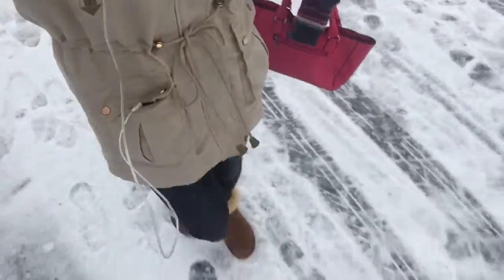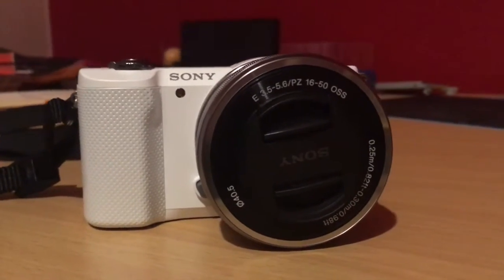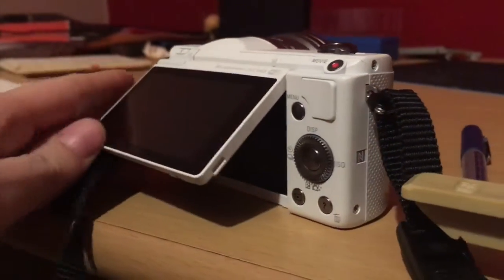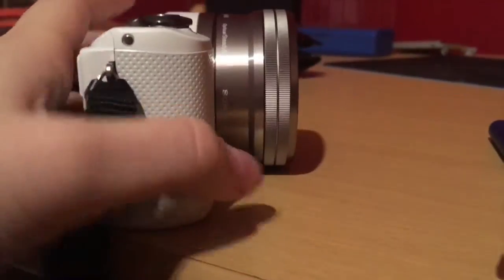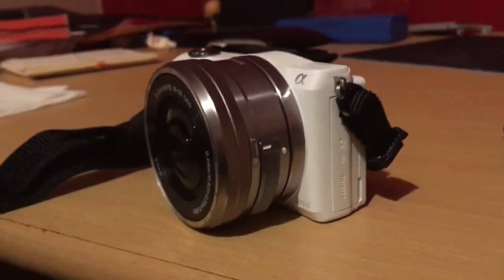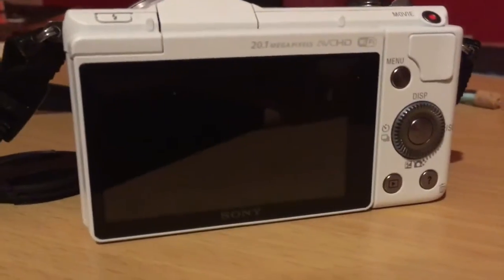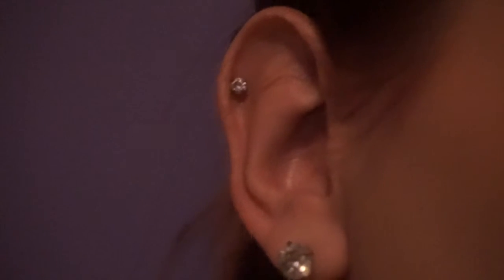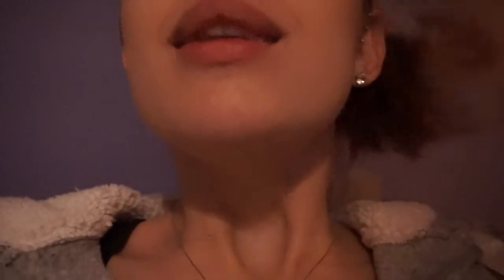NEW CAMERA !!!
this camera is called the sony alpha 5000 :) for more info you can always ask me